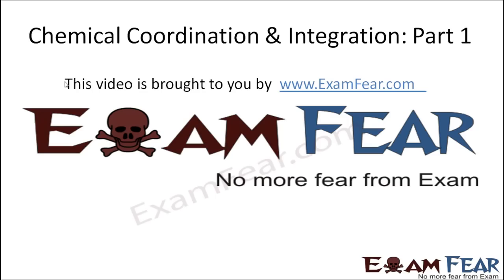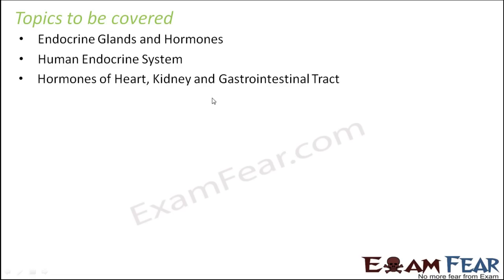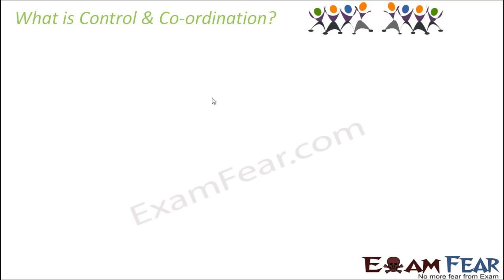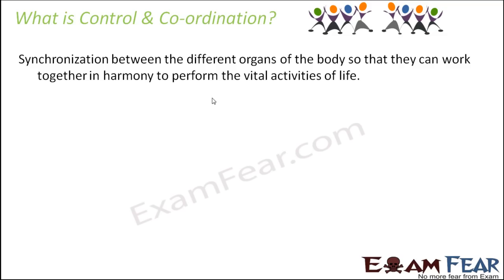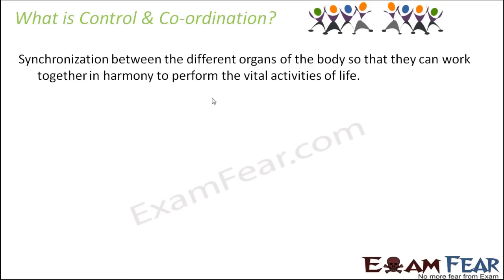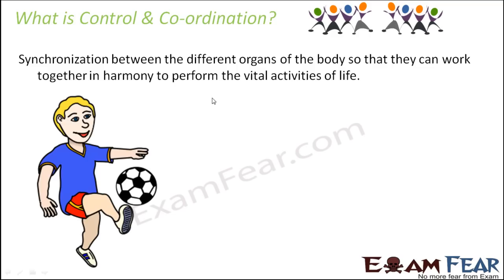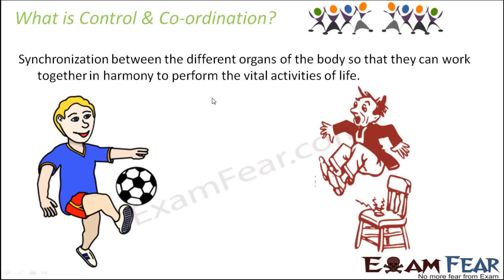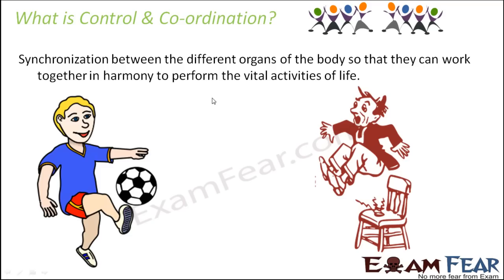Biology Chemical Coordination & Integration part 1 (Introduction) CBSE class 11 XI